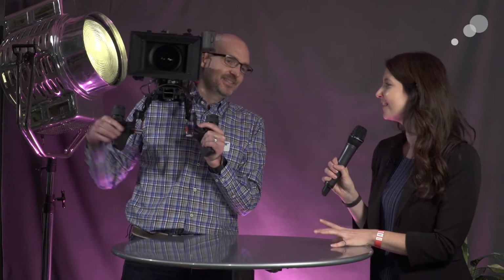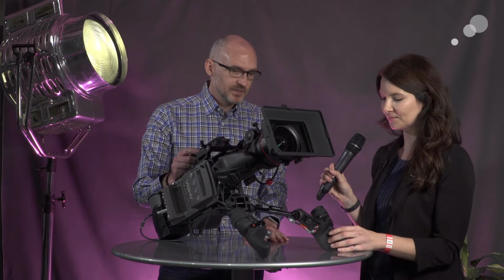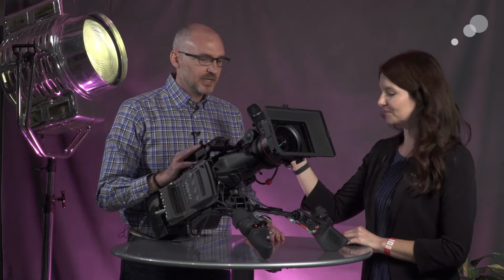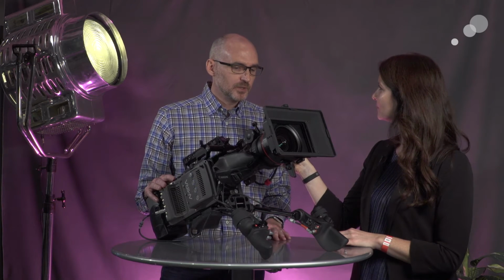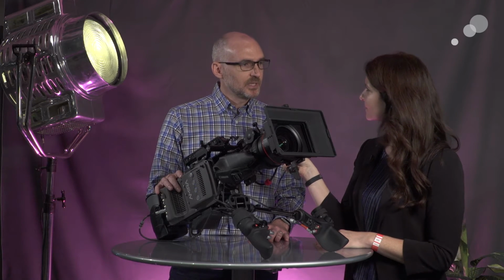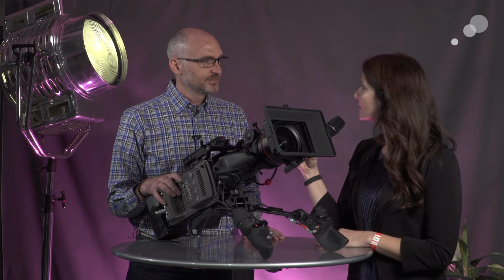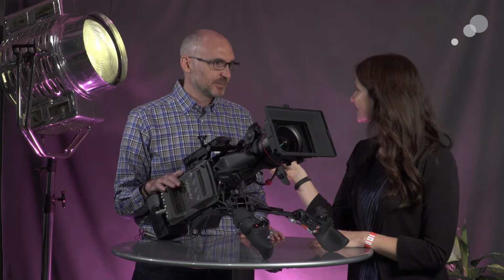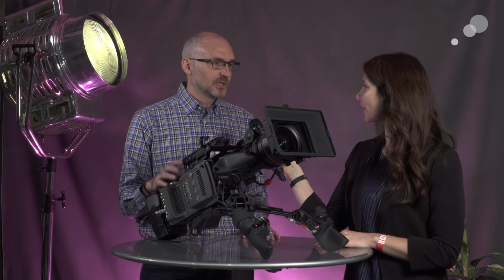Chicago Fall Tech Expo: ARRI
On Saturday, October 26, AbelCine held its first Fall Tech Expo. Taking place in our Chicago location on the CineSpace lot, the expo featured a number of manufacturers displaying  new gear for attendees to get their hands on. In this video, our own Megan Donnelly speaks with ARRI's Michael Best about their new Master Grips.